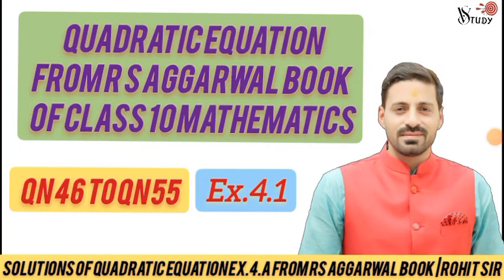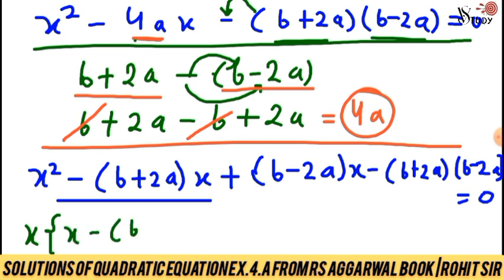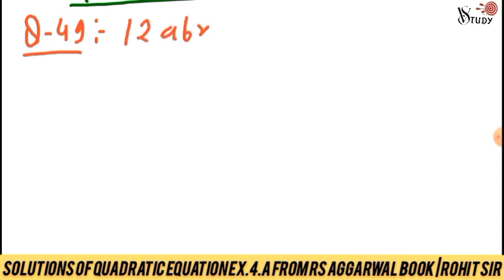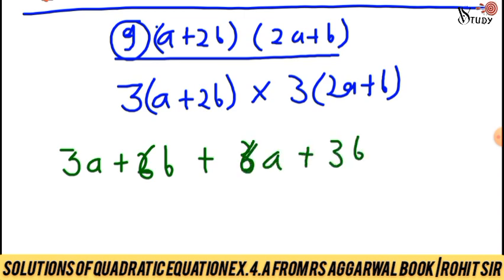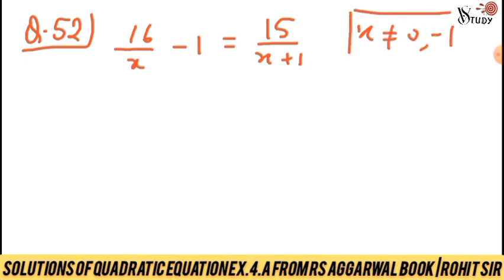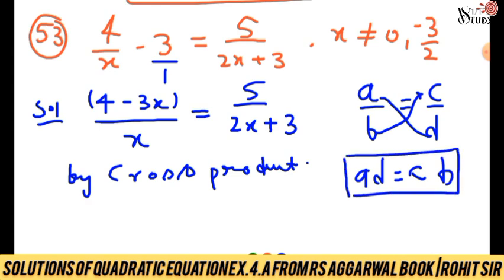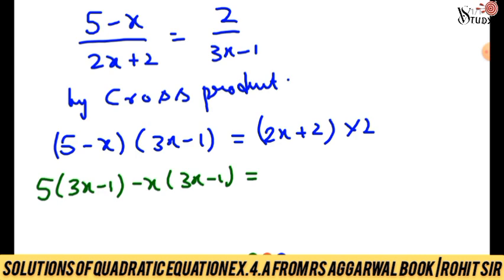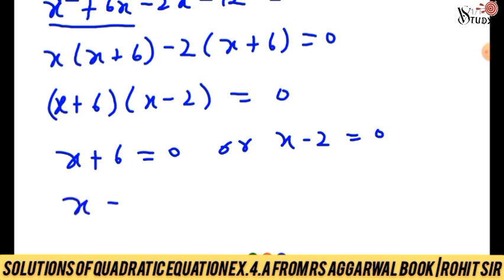Cracking Quadratic Equations|how to solve quadratic equations|the roots|vstudymath|rohit sir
👩‍🏫 Teacher Pitch Line: "Embark on a mathematical journey with me! As your dedicated math tutor, my mission is to transform challenges into triumphs. Let's not just solve problems, but unravel the beauty of math together. Join me in shaping a future where math isn't a hurdle but a thrilling adventure!"

quadraticequationsclass 10